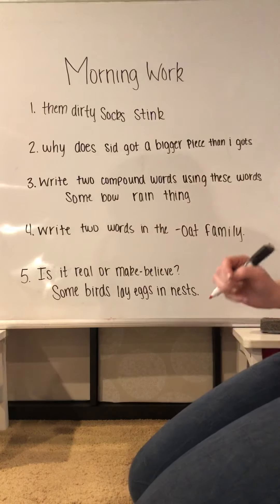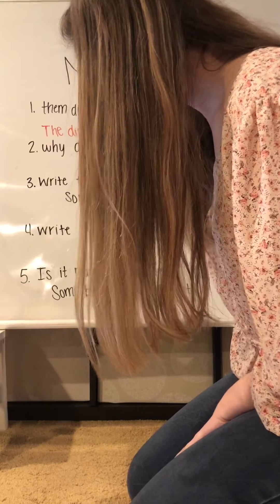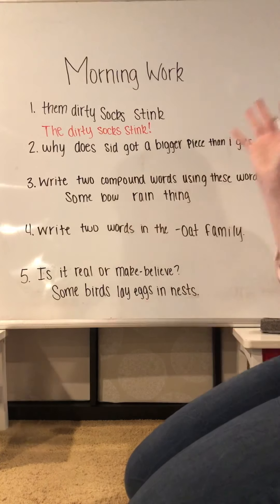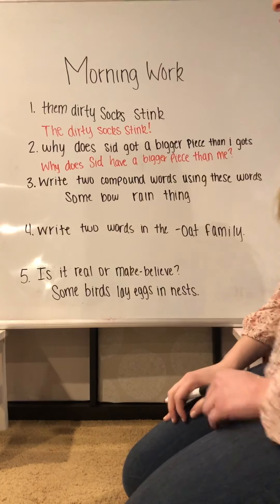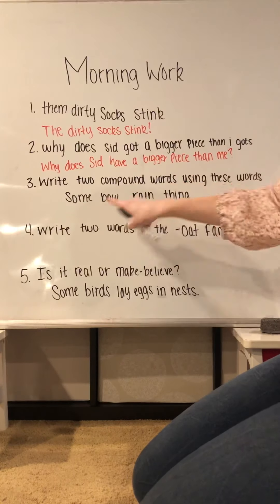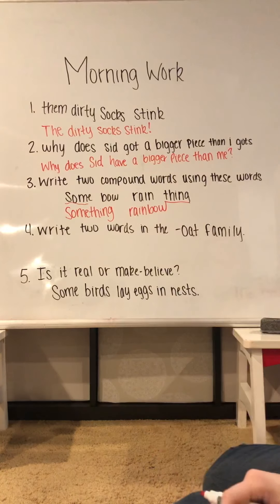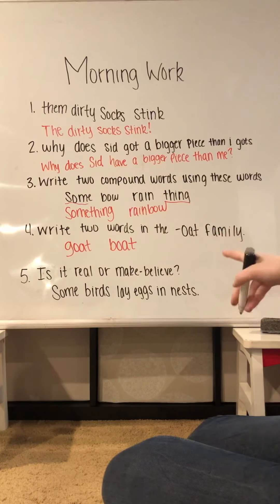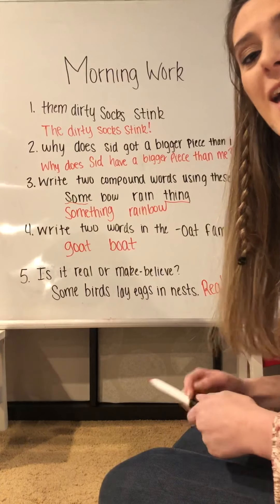Tuesday Morning Work